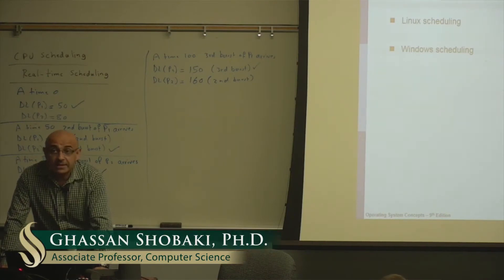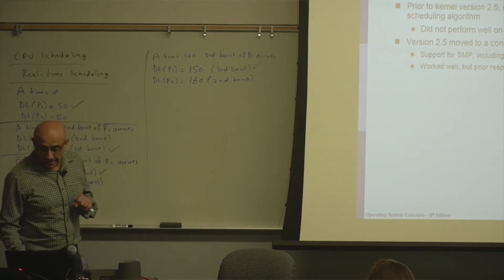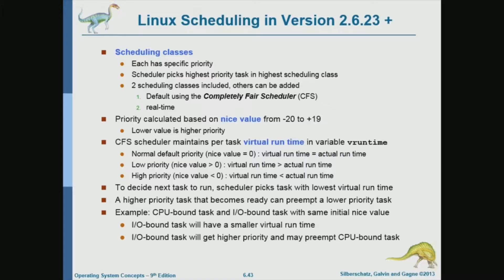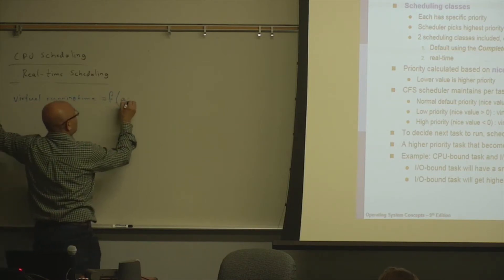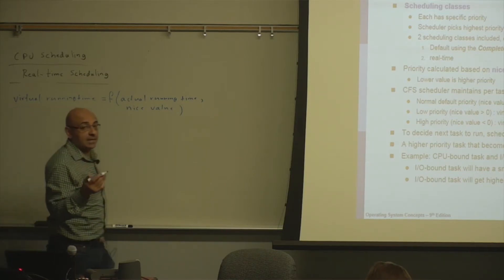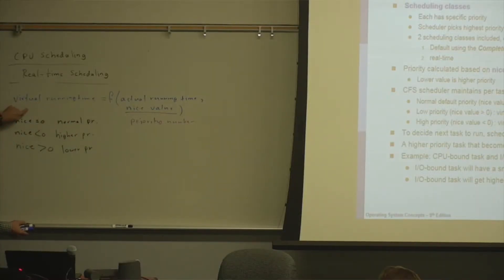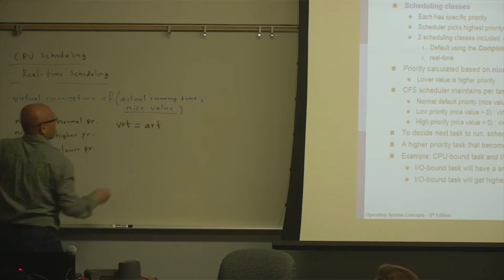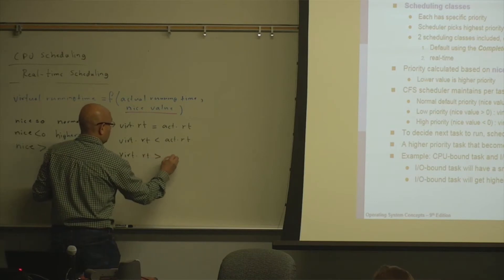Operating Systems Lecture 43: CPU Scheduling (9): Scheduling in Linux